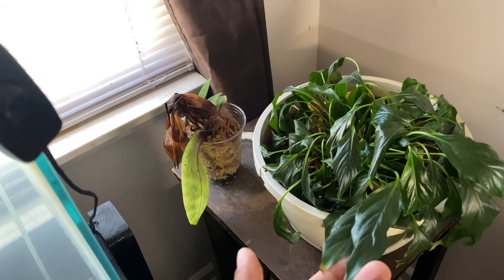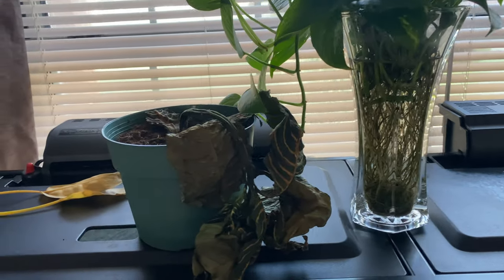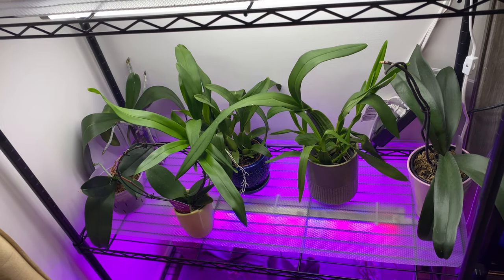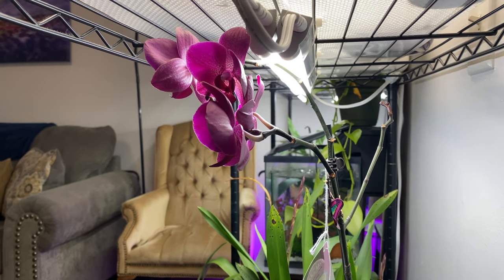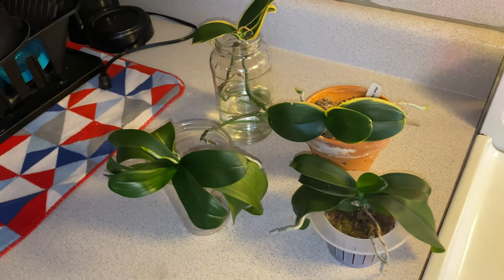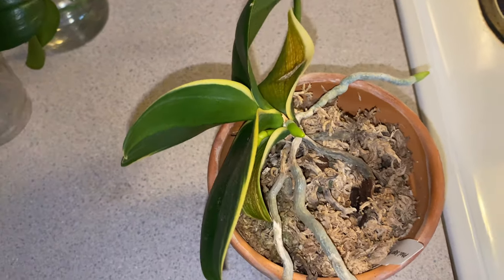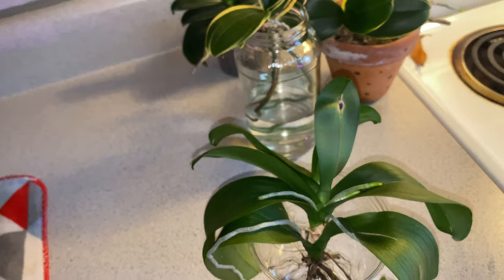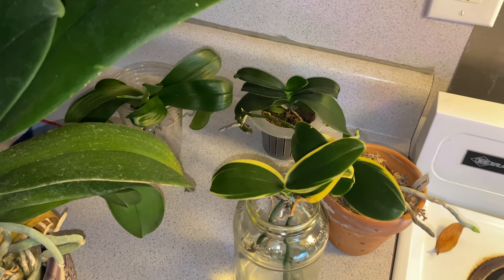HOW TO DIAGNOSE SICK AND STRESSED PHALAENOPSIS ORCHIDS THE RIGHT WAY!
Sick Phalaenopsis Orchids can be hard for Beginners to Diagnose. In this video I give examples what normal Stress looks like on a Phalaenopsis Orchid. These are some Orchid Care Tips for Beginners Diagnosing their Sick Phalaenopsis the RIGHT WAY!!!

Phalaenopsis Orchids that have dehydrated wrinkled leaves are Signs and Symptoms of many of things. In this video, I will share the most common signs and symptoms of a Phalaenopsis Orchids that not dying but Crying.

Beginner Orchid Parents act much like new Parents by overreacting to the most minute signs of a sick orchid. Before the Phalaenopsis Orchid dies, it will show small symptoms to communicate what it needs at that moment. Just as children are different with different needs; so is the phalaenopsis.

Dehydrated leaves, Root Rot, Dormancy are some of the Symptoms I will show you and teach you how to fix it. Most times a simple Repot will be the Diagnoses for Sick and Stressed Phalaenopsis Orchids.

Do you have bottom leaves turning yellow and dropping off? This Care Tip of repotting your Phalaenopsis Orchid will keep your Phalaenopsis from dying.
I show my Phalaenopsis orchid in water culture with dehydrated leaves because it just won't adapt to the water culture method. Beginners most often cut the roots because they believe the orchid is dying, now their orchid is crying to be saved from your Orchid Care